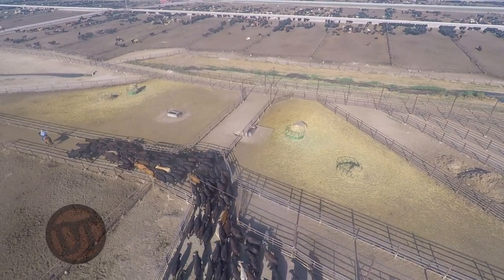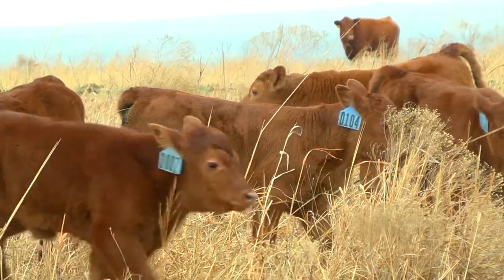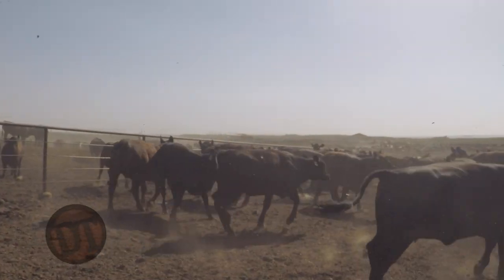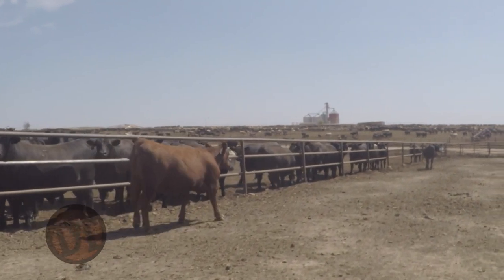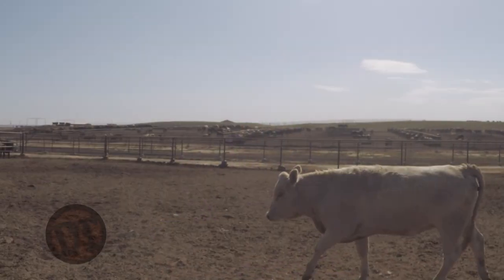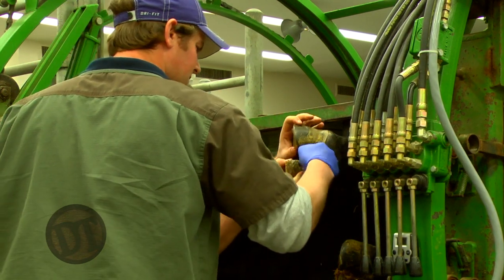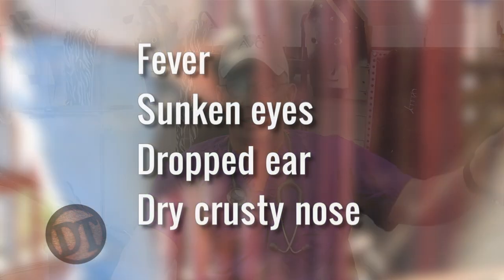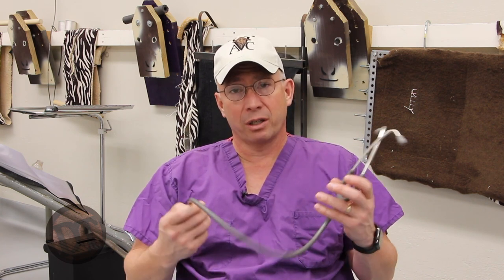DocTalk Ep 539 - Finding Sick Calves with Physical Exam with Dr. Dan Thomson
Hey, folks, welcome to "DocTalk." I'm Dr. Dan Thomson, and today, we're gonna talk about finding sick cattle in a physical exam. And I'm here at the College of Veterinary Medicine, where I work and teach, and we're gonna start from looking in that pen, to getting 'em to the chute, until we kick 'em out after treatment. Thank you for joining me.